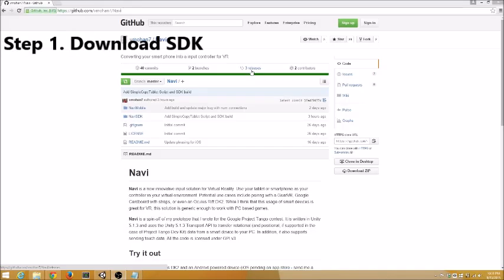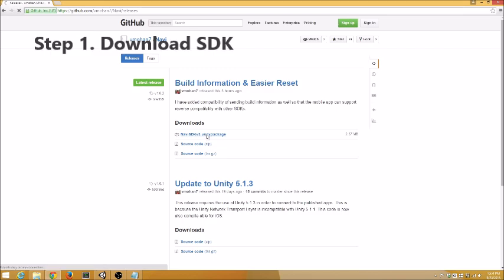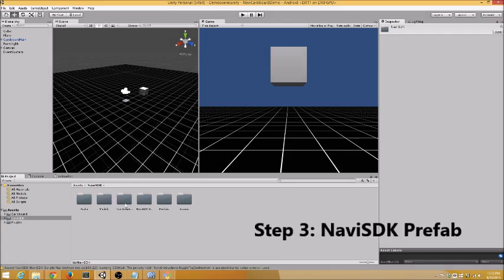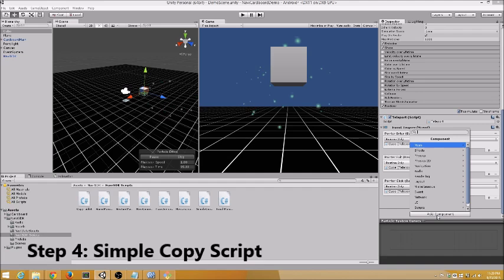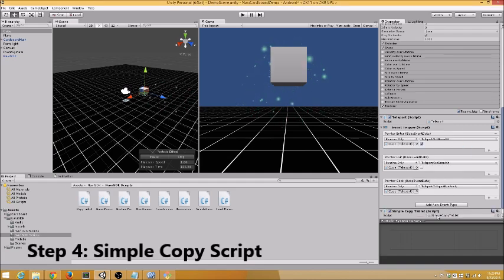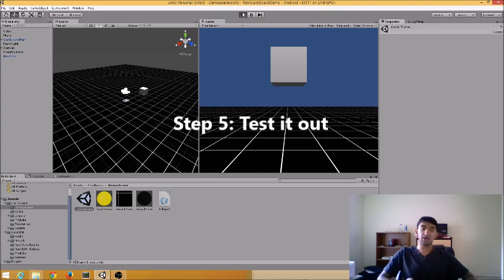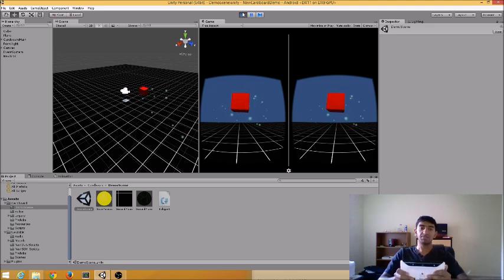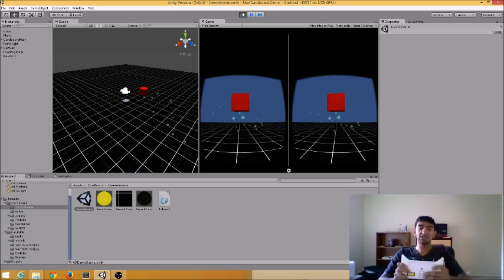5-Step Navi Integration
A 5-step very quick guide to help people integrate Navi into their VR Unity games. No coding required! Here is the link to the github page: